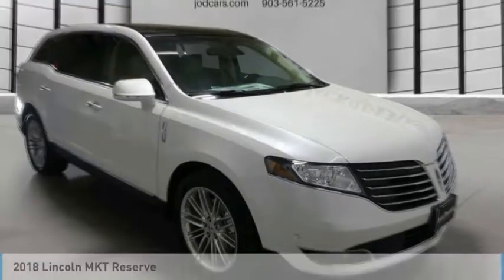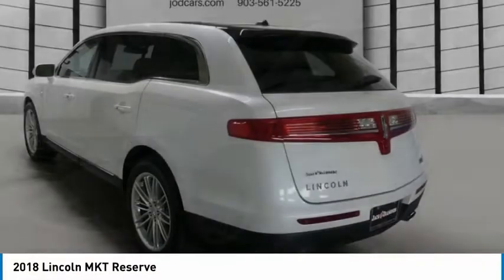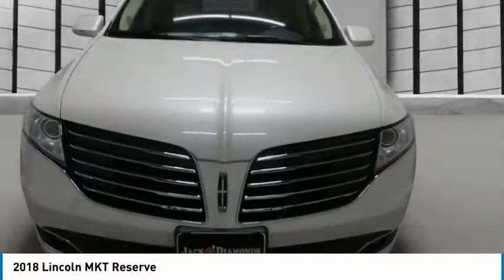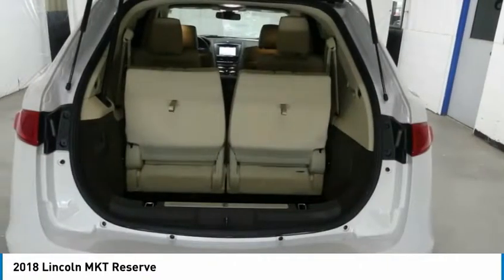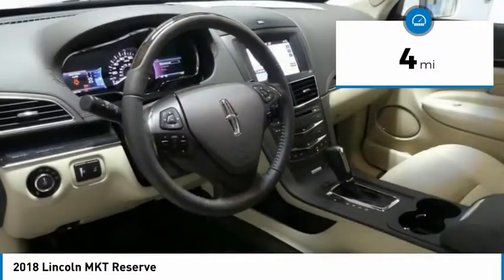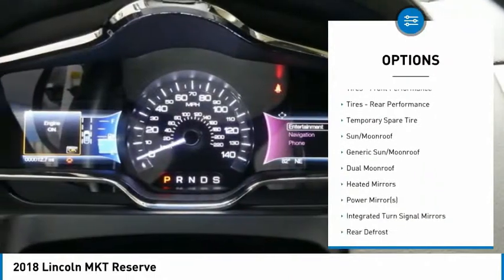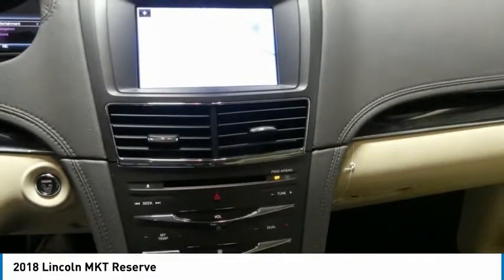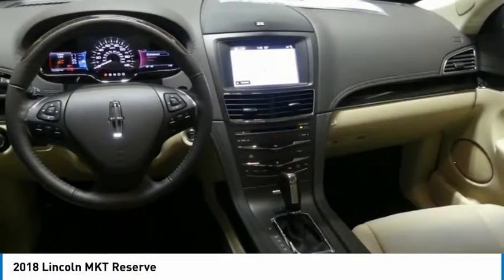2018 Lincoln MKT 18MT3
2018 LINCOLN MKT Tyler, TX
Stock# 18MT3

This Lincoln MKT has a powerful Twin Turbo Premium Unleaded V-6 3.5 L/213 engine powering this Automatic transmission. Wheels: 19  Painted Aluminum, Voice Activated Dual Zone Front Automatic Air Conditioning, Trunk/Hatch Auto-Latch.

* Drive Your Lincoln MKT Reserve in Luxury with These Packages*
Trip Computer, Transmission w/Driver Selectable Mode, Tires: P235/55R19 A/S BSW, THX II Audio System, Tailgate/Rear Door Lock Included w/Power Door Locks, Systems Monitor, SYNC 3 Communications & Entertainment System -inc: enhanced voice recognition, 8  LCD capacitive touchscreen in center stack, swipe and pinch-to-zoom capability included when equipped w/available voice-activated touchscreen navigation system, AppLink, 911 Assist, Apple CarPlay and Android Auto and 2 smart-charging USB ports, Strut Front Suspension w/Coil Springs, Streaming Audio, Steel Spare Wheel, Speed Sensitive Rain Detecting Variable Intermittent Wipers, Sliding Front Center Armrest and Rear Center Armrest, Side Impact Beams, Selective Service Internet Access, Securilock Anti-Theft Ignition (pats) Engine Immobilizer.